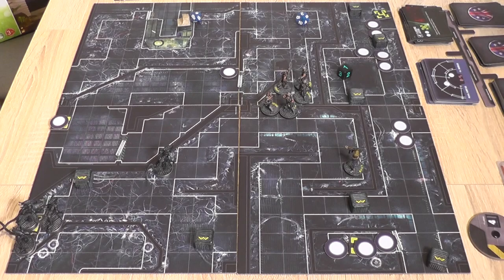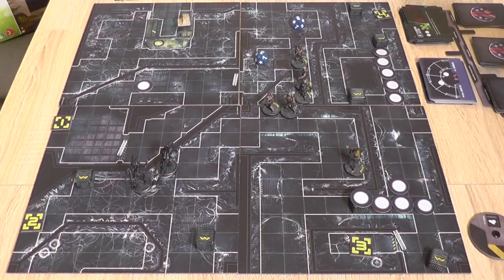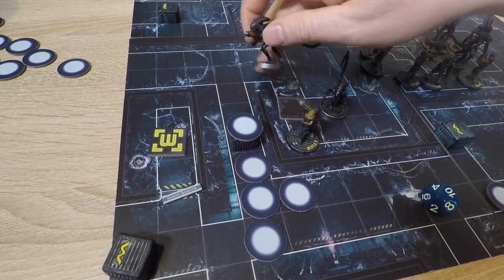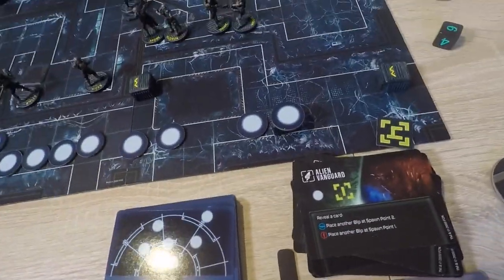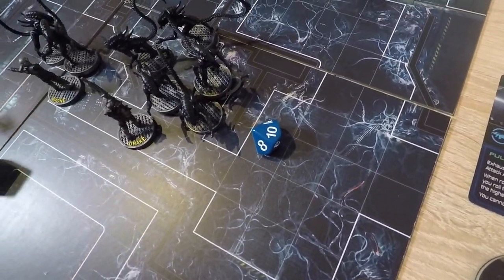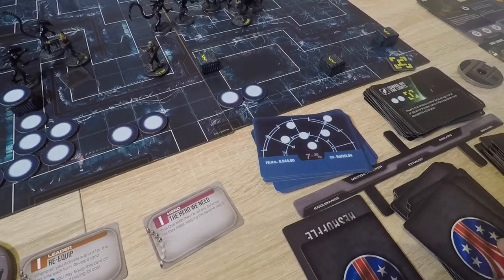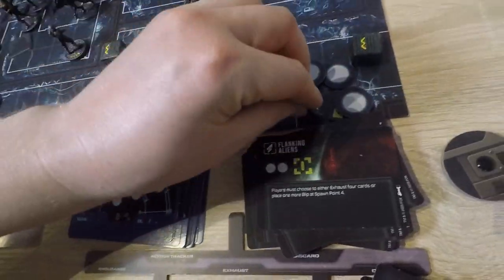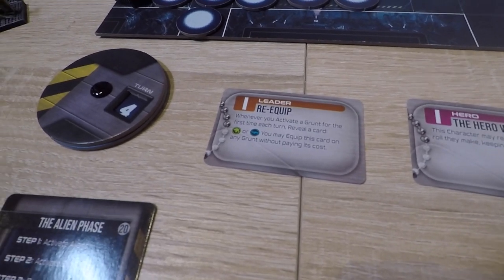Another Glorious Day in the Corps! - Atmosphere Processor Bug Hunt Part 2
We're back for the second half of the bug hunt, as the team of marines are deep within the Xenomorph hive.